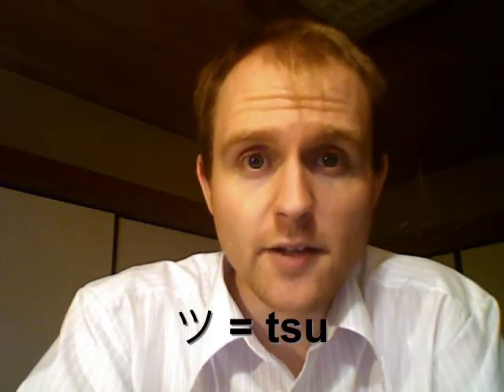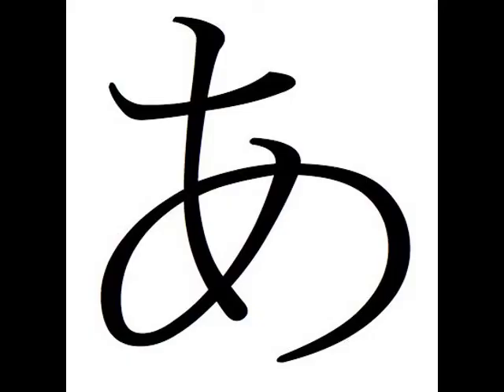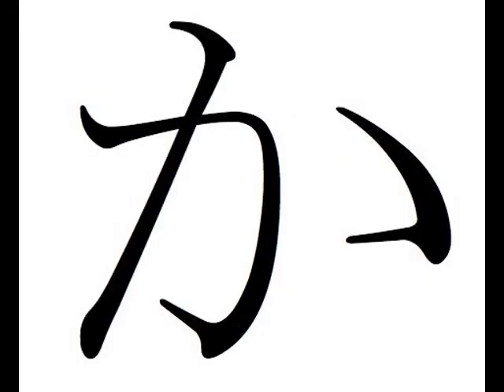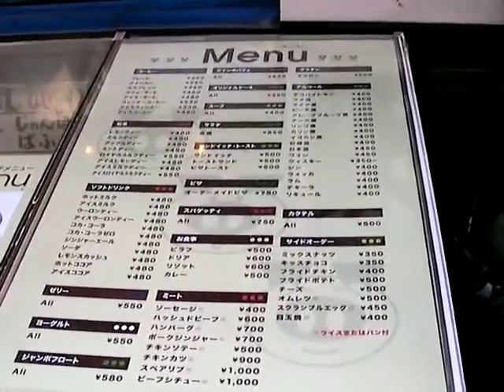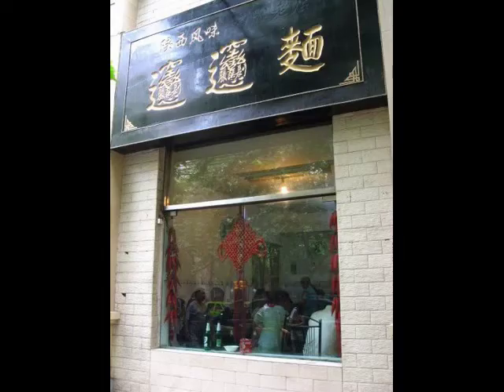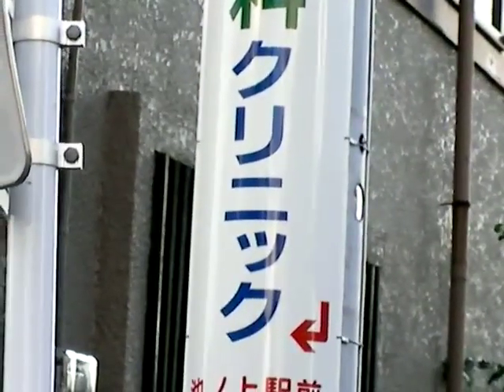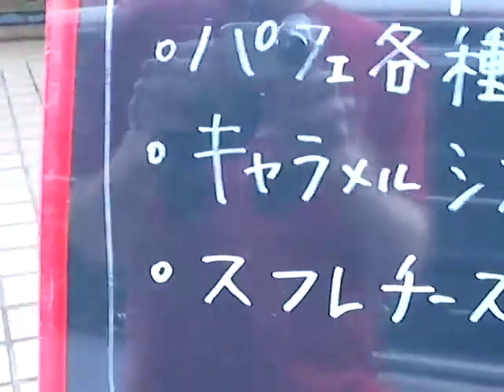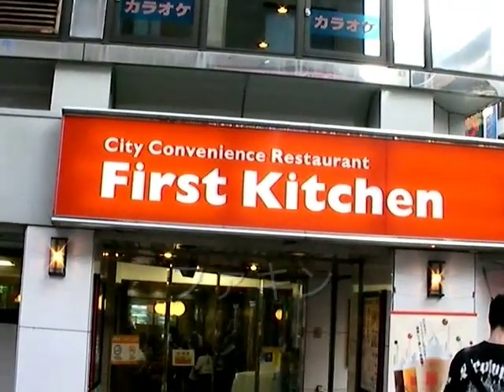The Japanese Language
A bare-bones look into the complexities and craziness of Japanese. A new video after a looong break!